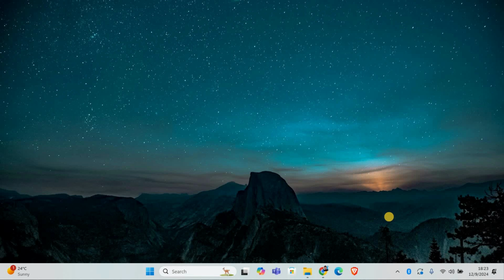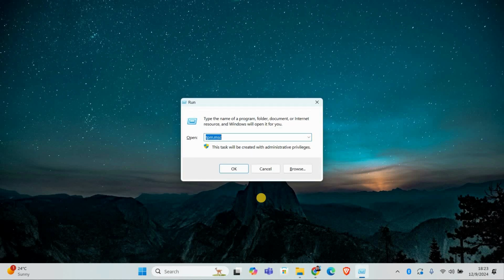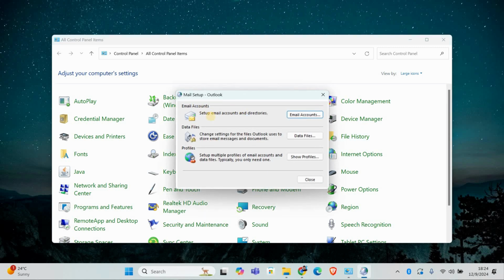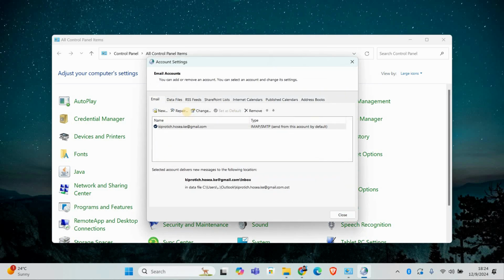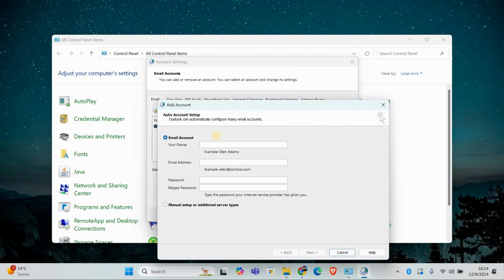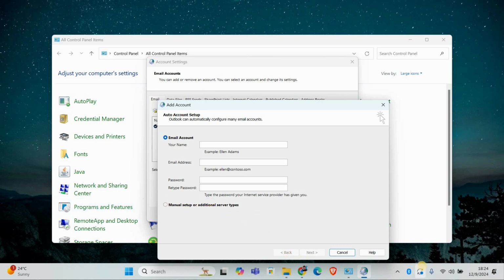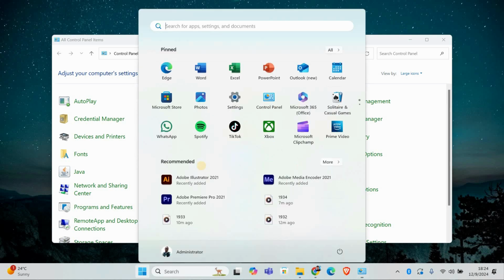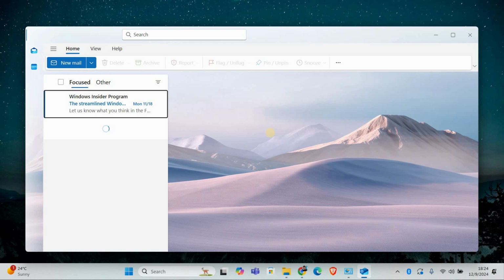How To Fix Something Went Wrong And Outlook Couldn`t Set Up Your Account Please Try Again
Getting the error “Something went wrong and Outlook couldn’t set up your account. Please try again”? This video shows you how to fix it and successfully add your email to Outlook.

This issue often happens in Windows 10 and 11 when Outlook profile settings are corrupted, credentials don’t sync properly, or connectivity issues block account setup. It affects both work and personal email accounts.

✦ fix Outlook couldn’t set up your account error Windows 11
✦ how to troubleshoot Outlook something went wrong setup issue Windows 10
✦ solve Outlook unable to add account problem on PC
✦ repair Outlook profile to fix account setup error Windows 11
✦ reset credentials causing Outlook setup failed Windows 10
✦ fix Outlook not connecting during account setup Windows desktop

Applies to: Microsoft Outlook on Windows 10 and Windows 11 (Office 365, Outlook 2019, Outlook 2021).